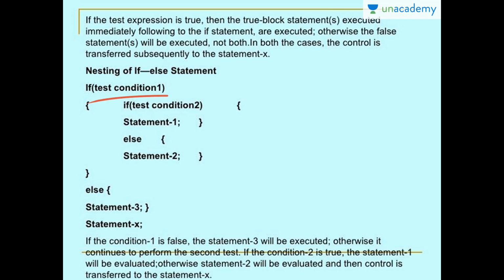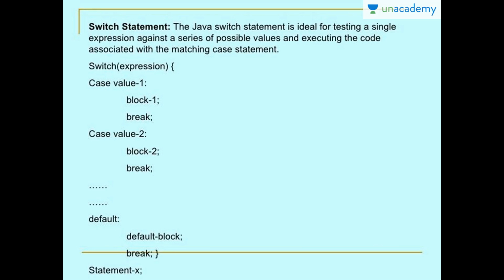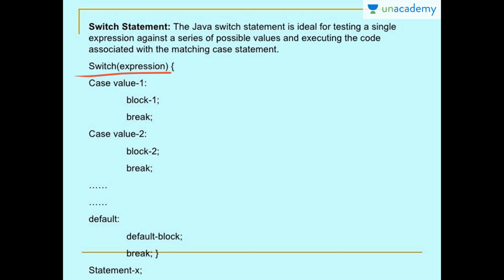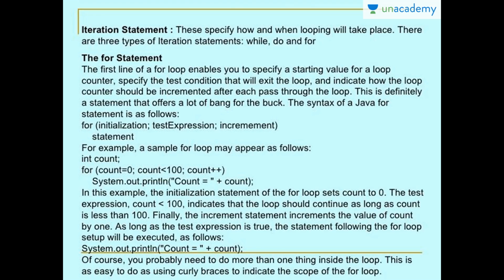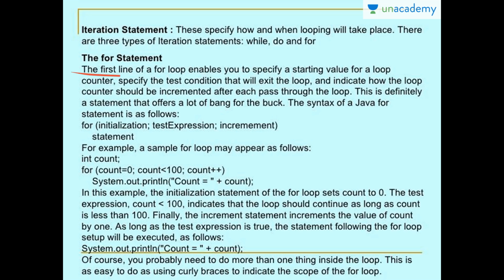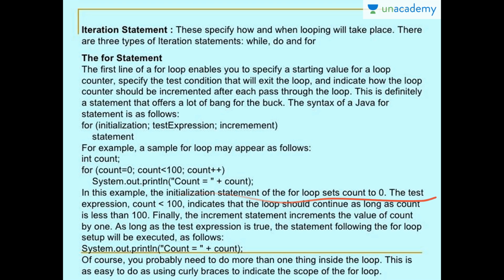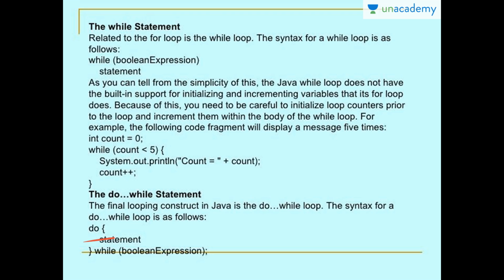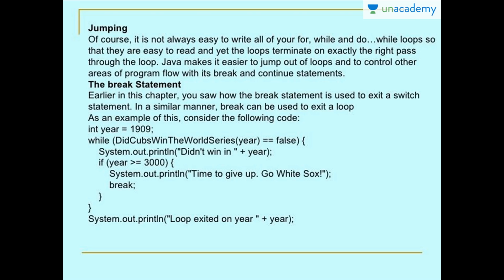Introduction to JAVA - Control statement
You can watch the full list of courses and start discussions with the educator